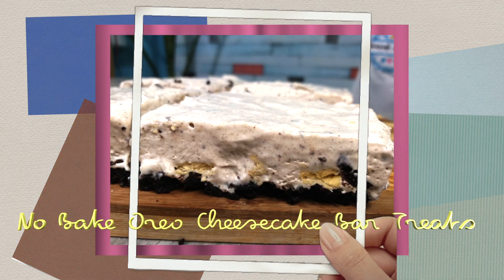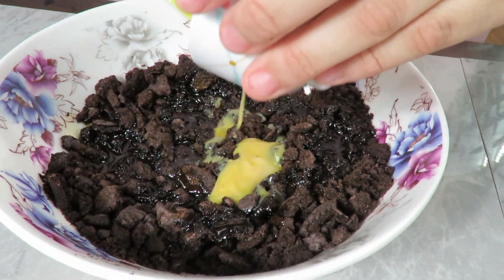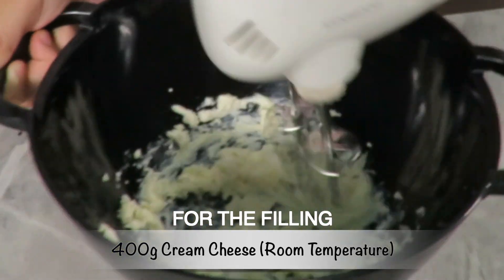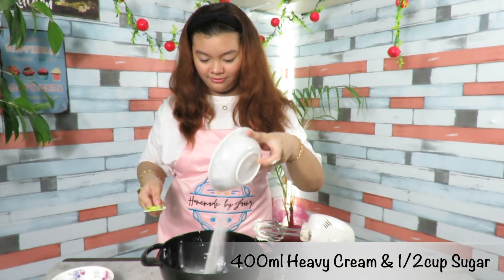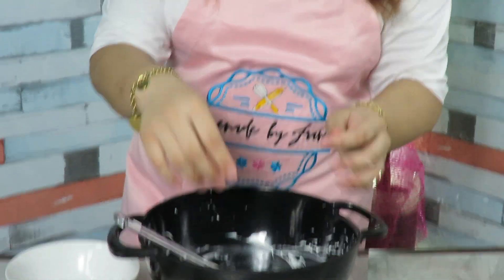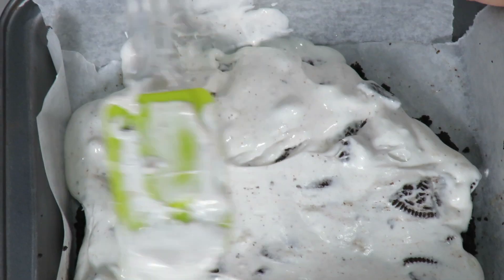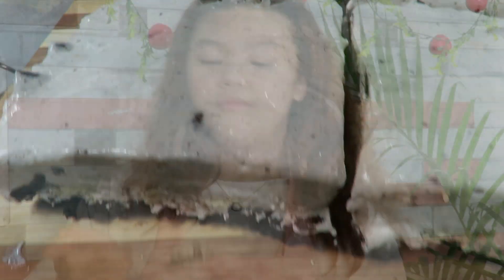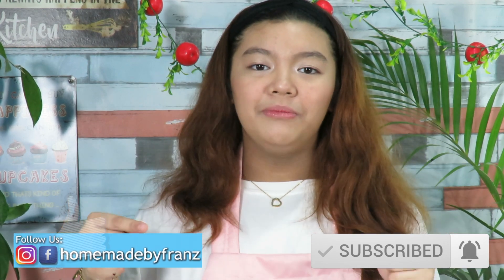No Bake | Oreo Cheesecake Bars| Sweet Treats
Recipe:
FOR THE BASE
24 Pieces Oreo
4 tbsp Butter (Melted)

400 Grams Cream cheese (Room temperature)
400 ml Heavy cream
1 tsp Vanilla essence
1/2 cup Sugar
8-10 pieces Oreo

Hey Tasters, I made another sweet treat and super simple recipe today. These contain few ingredients and you don't have to bake it in the oven. You just have to put it in the fridge and let it chill out. It's so delicious and creamy. The contrast of the creamy texture and crunchy Oreo cookies is amazing! :-)